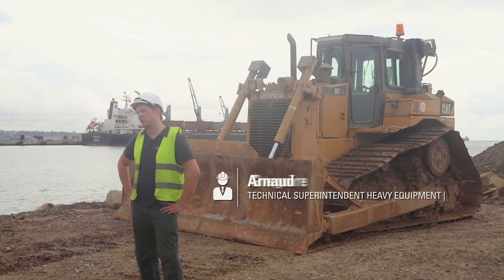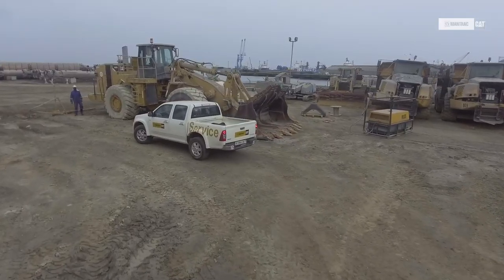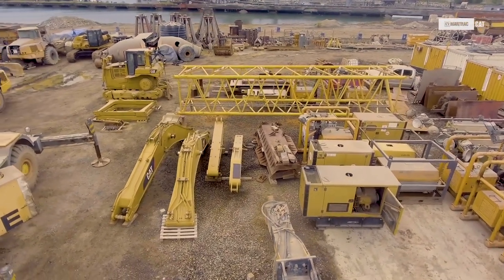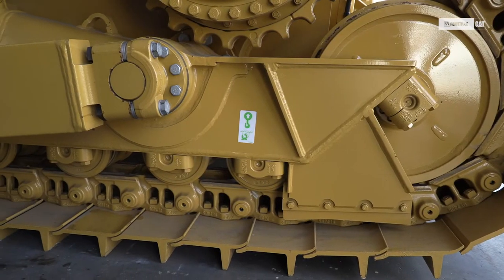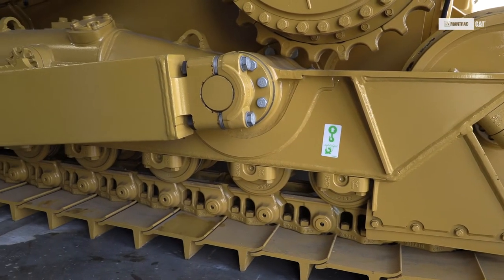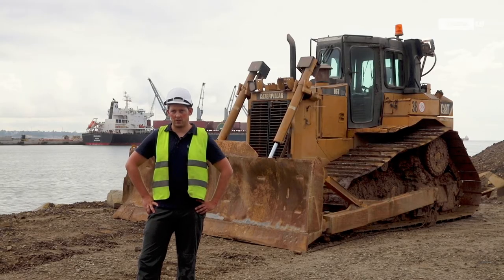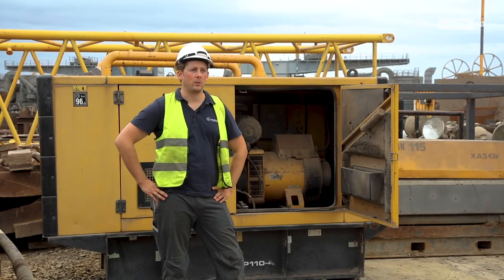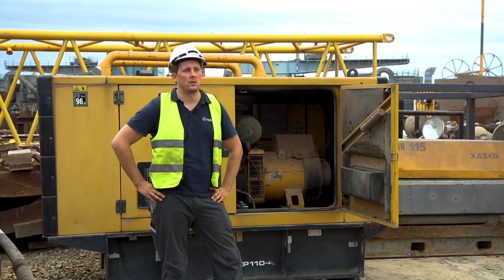Beyond a Partnership: Jan De Nul Testimonial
For the past six years, Jan De Nul has used our equipment and services to run operations at its dredging site in Ghana, with more than 50% of its fleet made up of Mantrac Cat machines.

In this Beyond a Partnership episode, we join Jan De Nul on a dredging civil project to learn more about using genuine OEM parts, how our online procurement platform, Parts.Cat.com, is driving further procurement efficiencies and how Cat® undercarriage components are lasting twice as long as competitive options.